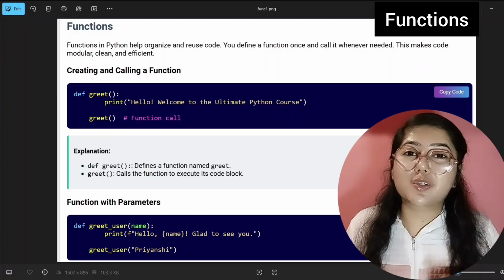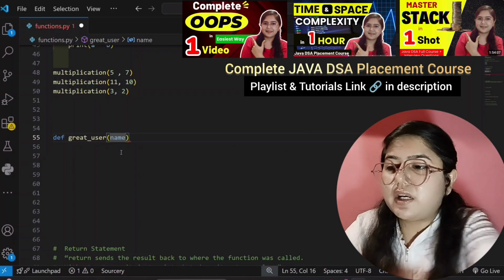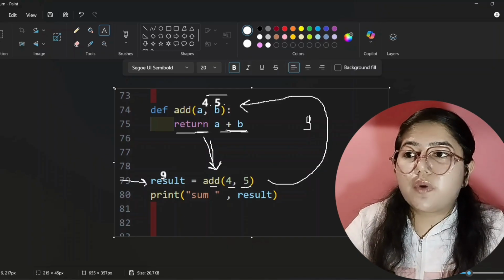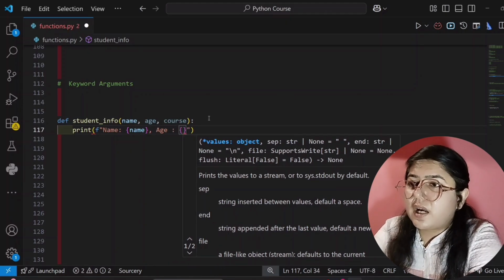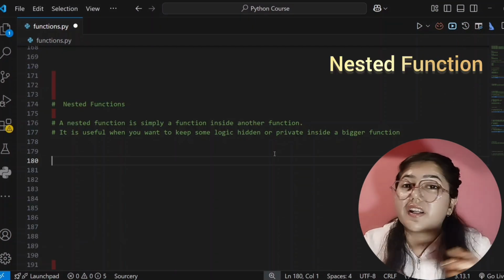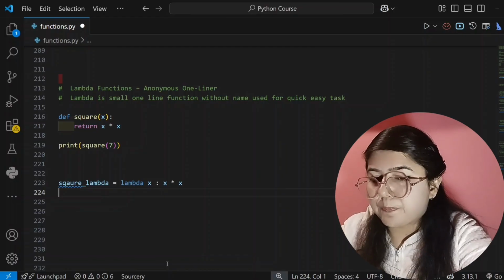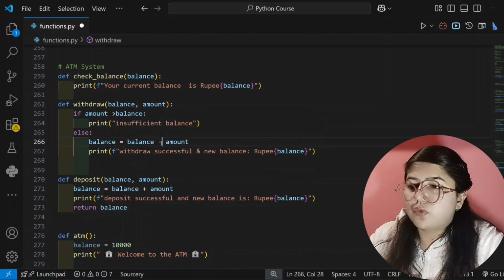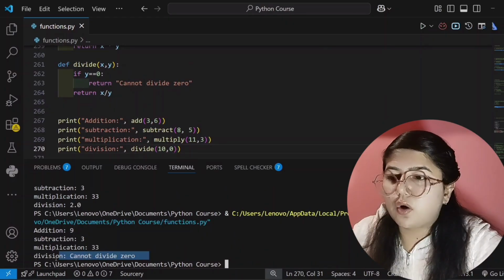Functions with Real Projects 🔥 ATM System, Billing | Python Placement Course🔥2025 | L12 | ENG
🚀 Master Python Functions like a pro with real-world projects! From Billing Systems to ATM Simulators – this isn’t just a tutorial, it’s your shortcut to becoming a Python developer. Let’s build. Let’s crack placements. 💼💻

                          Timestamps
00:00:19 Complete Python Placement Playlist FREE
00:01:14 Functions Explanation - Default, Parameters, Return
00:28:42 Billing System
00:33:56 Keyword Argument, Profile Builder, Nested & lambda functions
01:00:03 Major Project - ATM System
01:12:14 Calculator